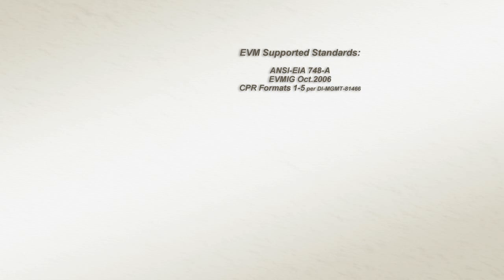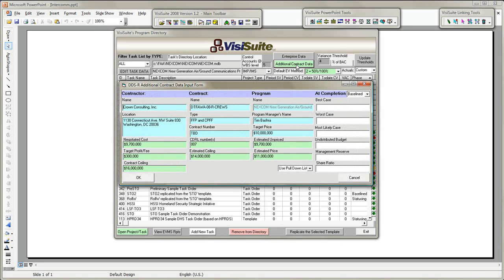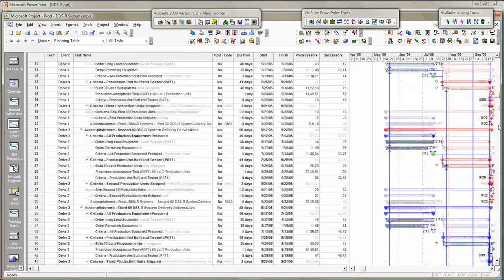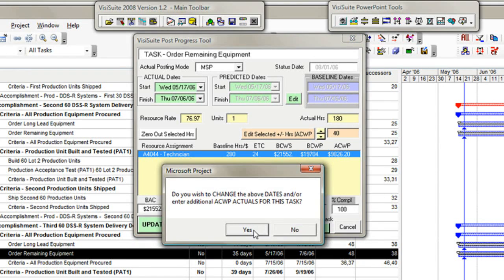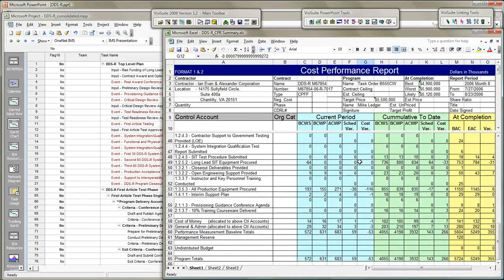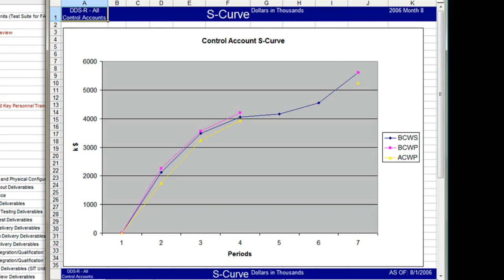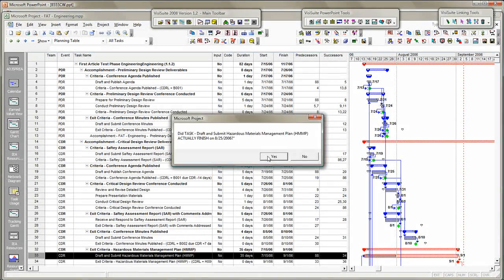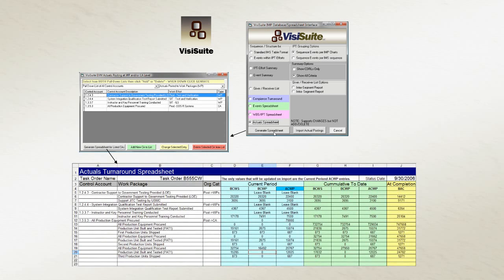Earned Value Management with VisiSuite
VisiSuite makes Earned Value Management simple in Complex Programs/Projects.